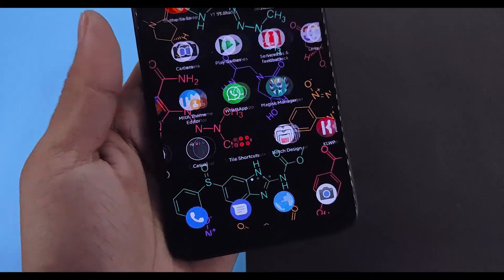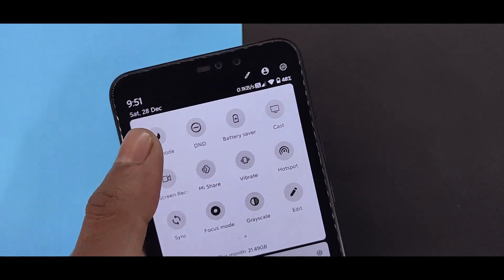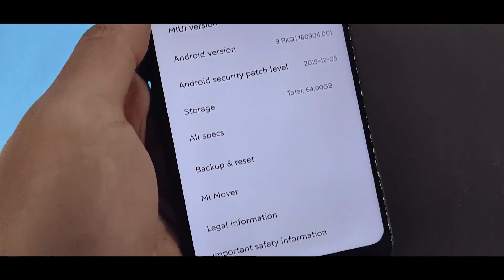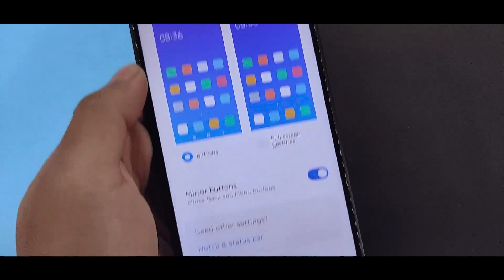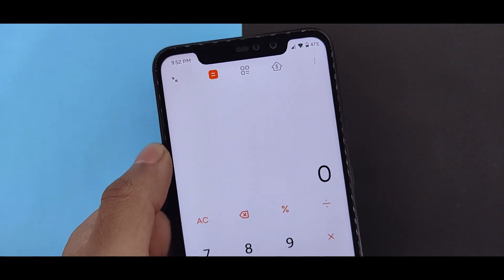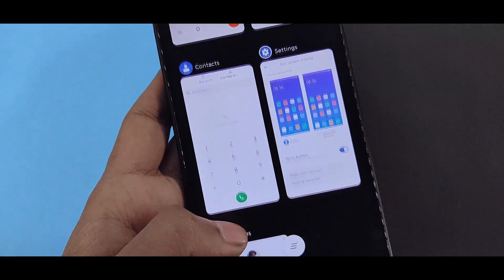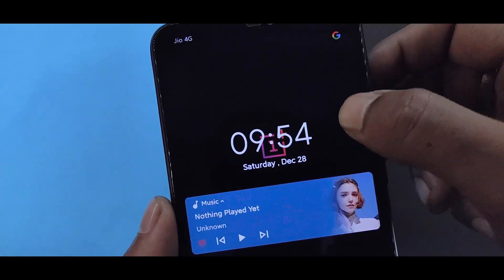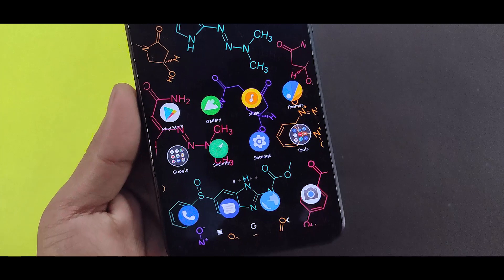Miui 11 Pixel Experience Android Q On Any Xiaomi Device | Miui v11 Themes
In this video I will show you Miui 11 Pixel Experience Android Q On Any Xiaomi Device, if you want to make your phone look like Google Pixel 4 Than Try Out This.

 Theme
•Google Experience 4.0_Dual

 miui 11 best themes of the month
 miui 11 most awaited theme
 miui 11 theme of the month
 miui v11 theme
 best miui 11 theme
 miui 11 best theme
 best miui 10 theme
 miui 11 theme of the week
 miui 11 theme
 best miui theme of the month
 pixel experience theme for miui 11
 supported miui 11 themes
 miui 11 aosp theme
 best theme for miui 11
 best themes on miui
 download miui 11 theme
 official pixel experience theme on miui 11